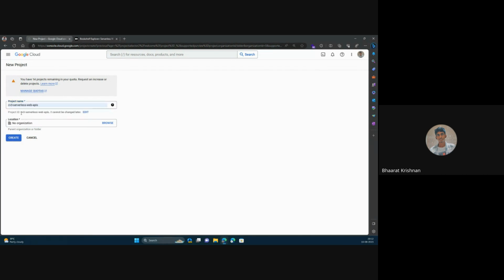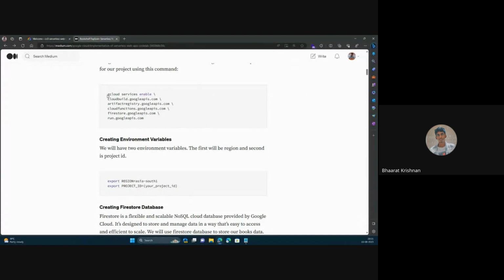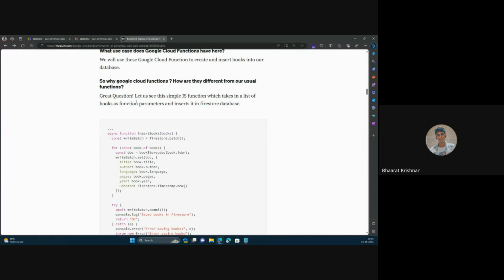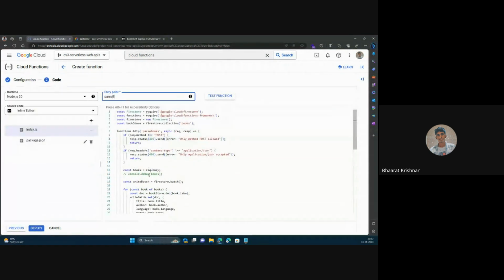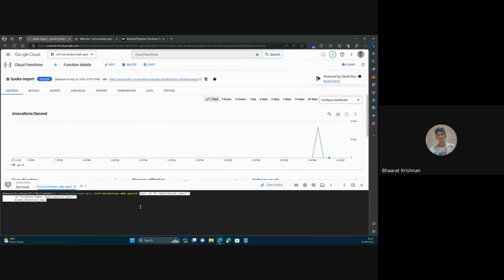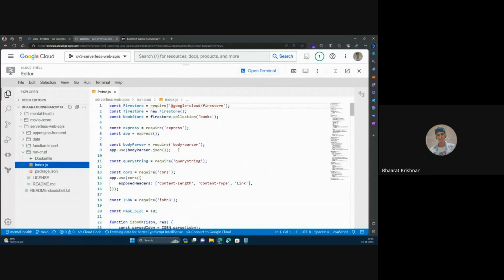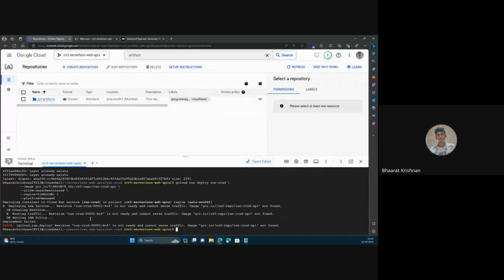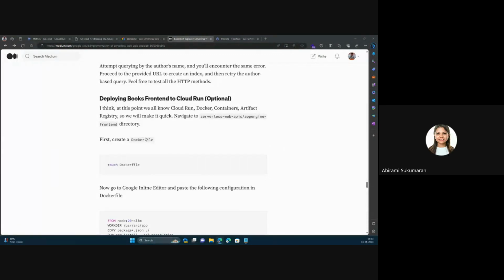Serverless Web API with NodeJS on Google Cloud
Code Vipassana Season 3 Session 1: Build a bookshelf explorer web api app serverlessly.